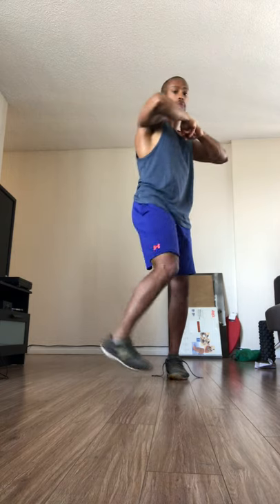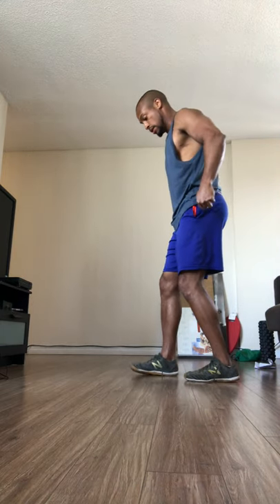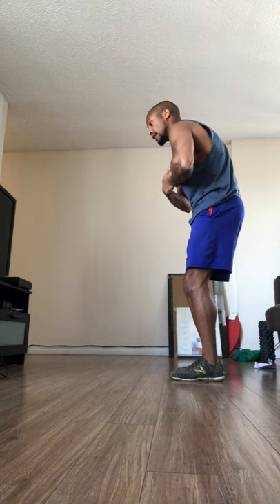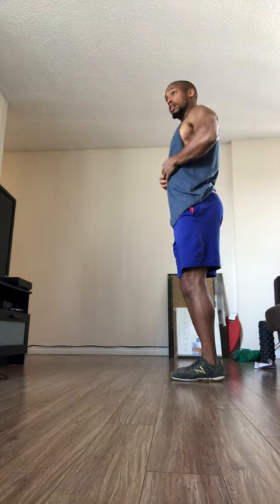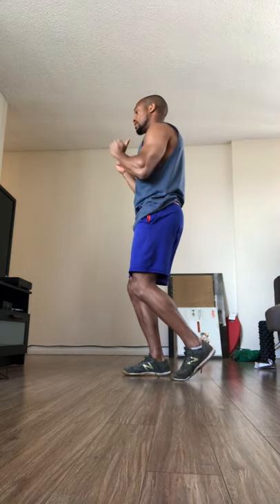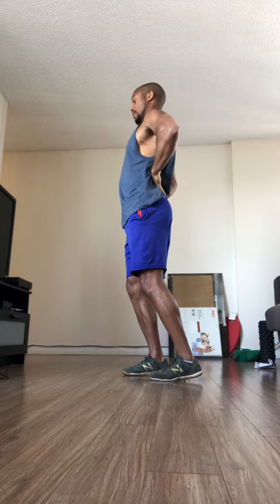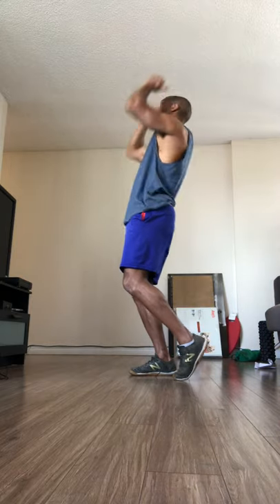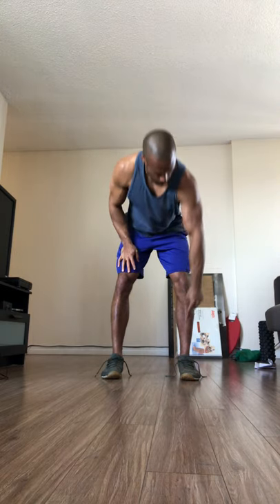Standing flow mobility series introduction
Here we cover the following exercises in succession:

- internal hip mobility step
- external "l" formation hip mobility step with OH arm reach
- Standing O/H arm reach with one foot& back foot dorsiflexion
- O/H side bend arm extension

To better prepare our bodies for bigger, more cohesive movements in a variety of speeds, shapes, postures, momentum that's placed upon us when exercising.

Great for injury prevention & improved sports performance. Part of a well rounded warmup routine.